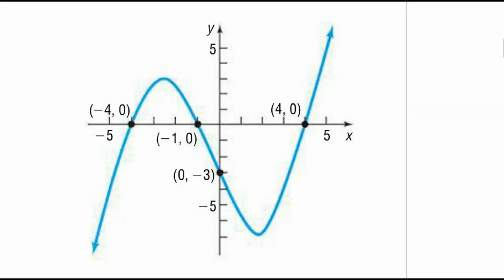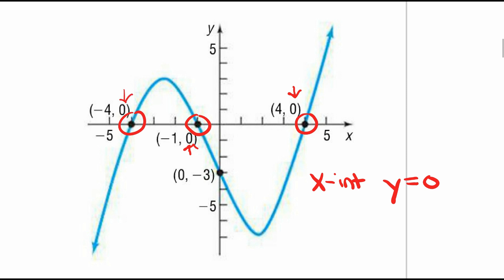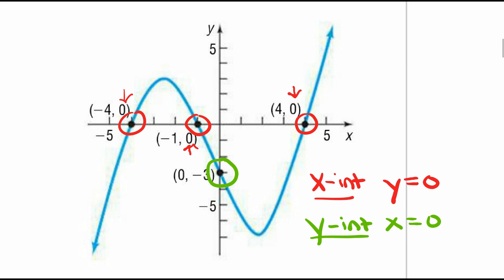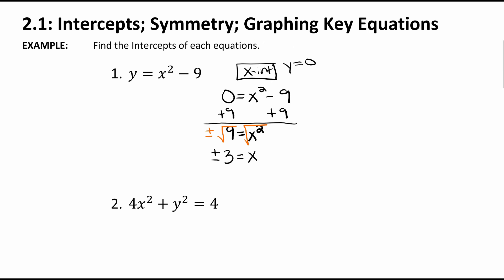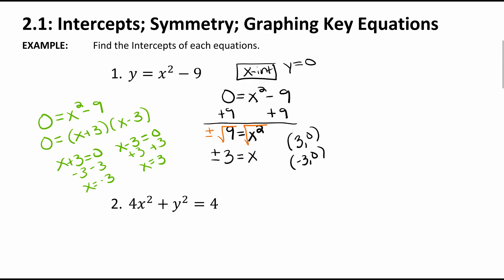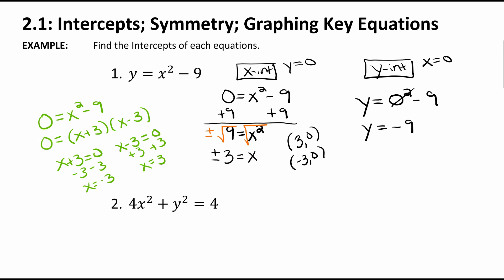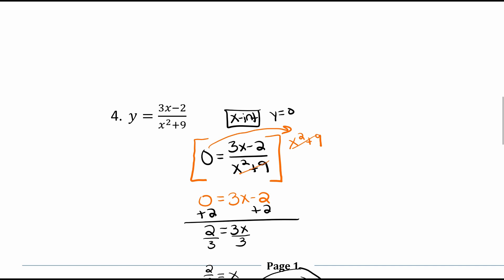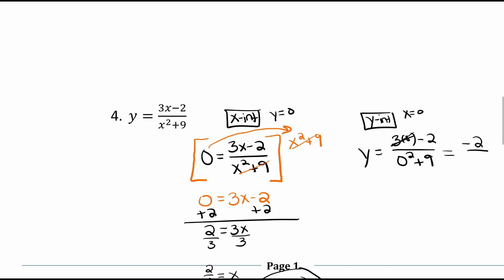Intercepts & Symmetry Part 1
Some techniques on how to find the Intercept and Symmetry of Equations